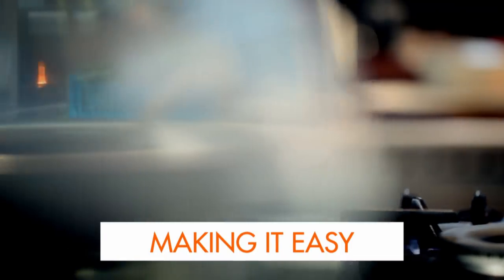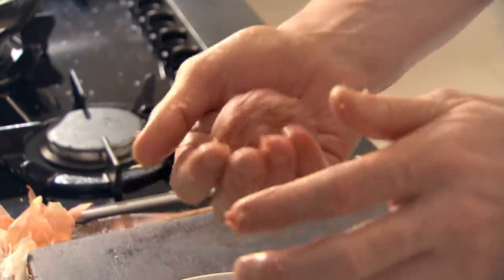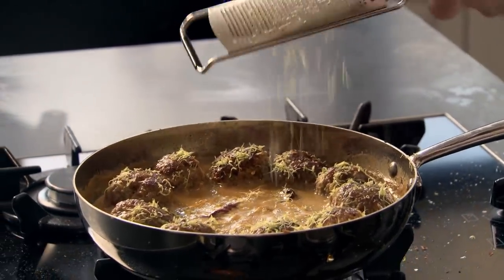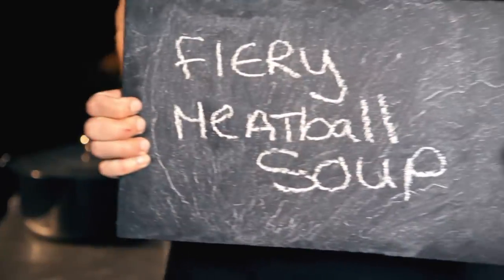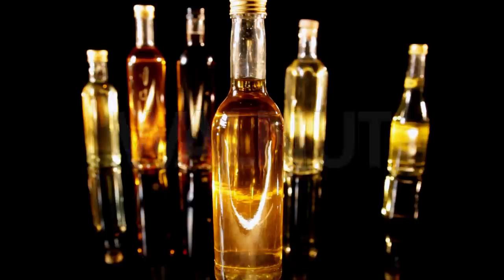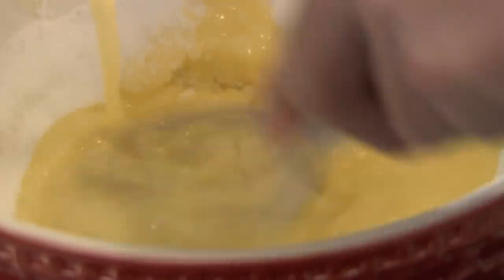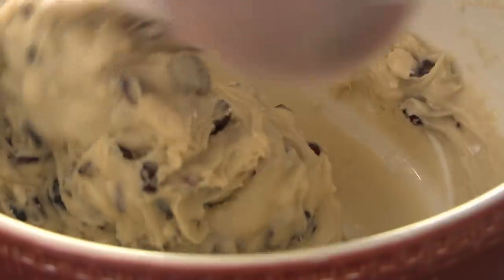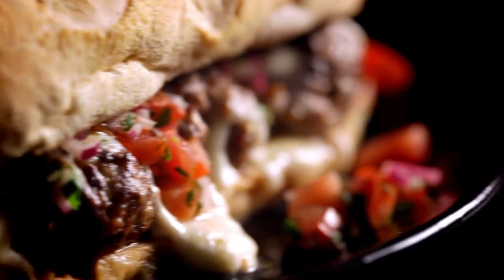Gordon Ramsay Shows How To Make Meatballs | Ultimate Cookery Course FULL EPISODE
This week, Gordon Ramsay shows how to keep recipes easy. Starting with Meatballs in a fragrant coconut broth,3 different meatball recipes, and a classic Blondie.